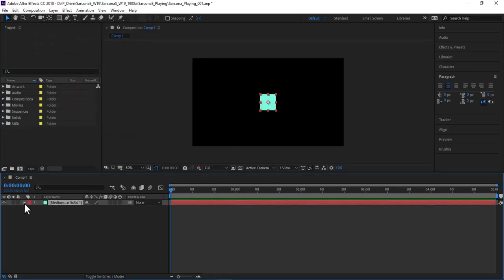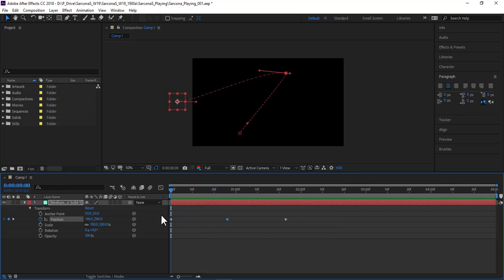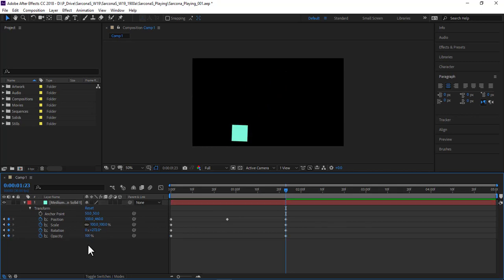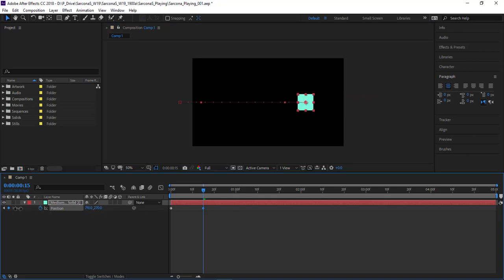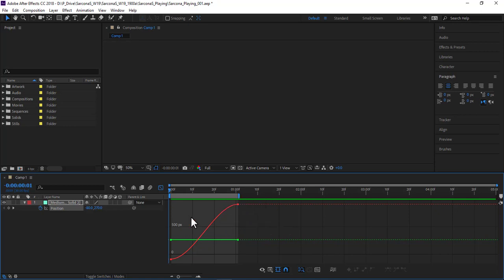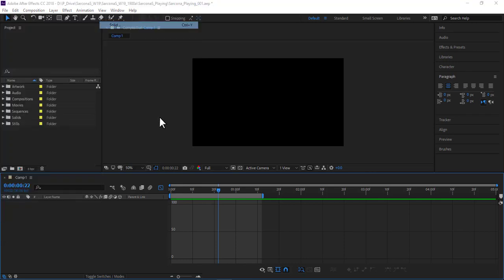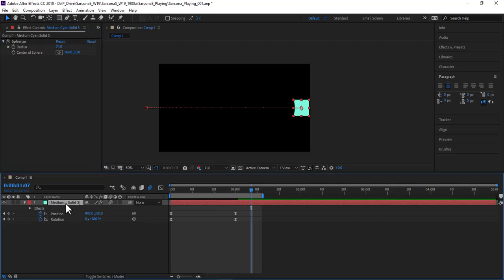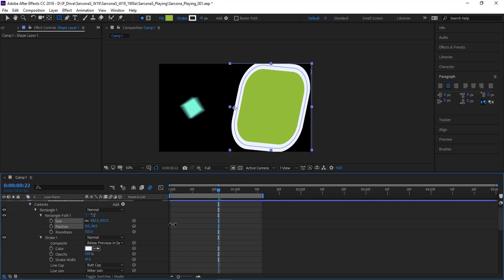Ae Keyframing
How to Set Keyframes in After Effects
Easy Ease
Speed Graph
Motion Blur